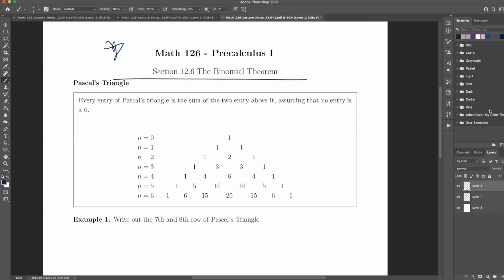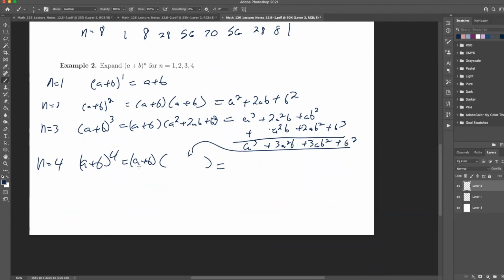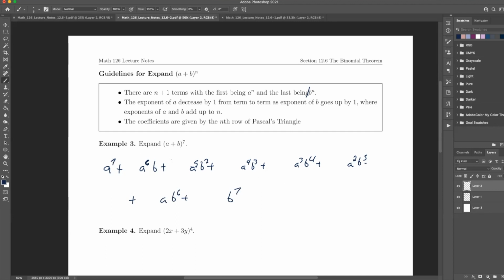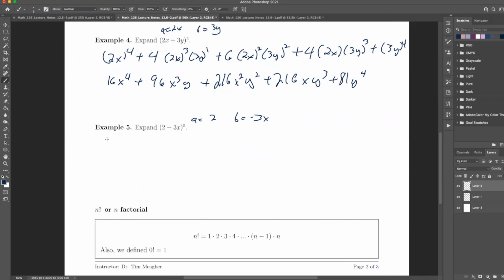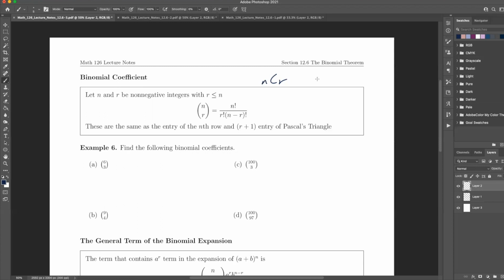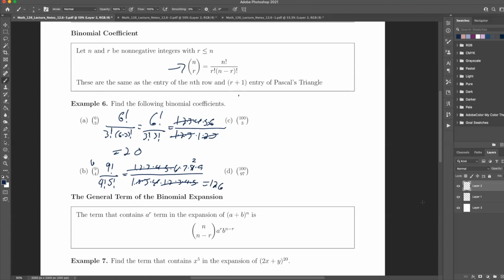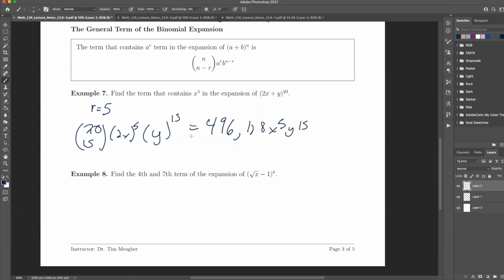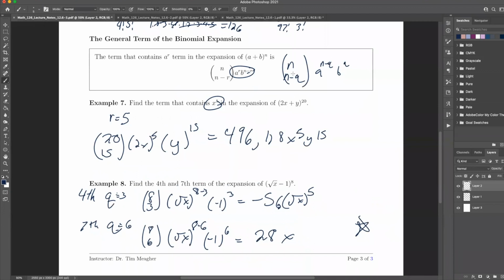Math 126 Summer 2021 Section 12.6